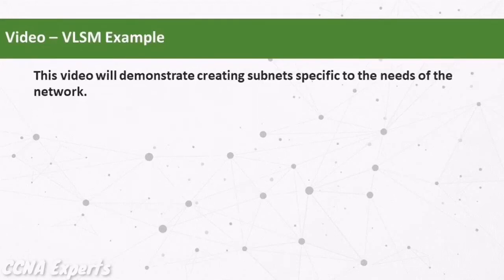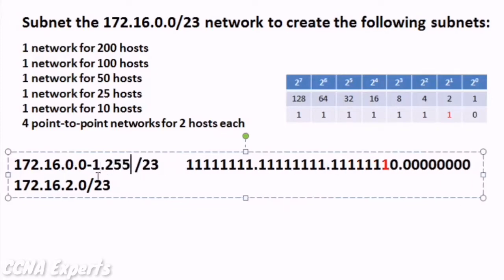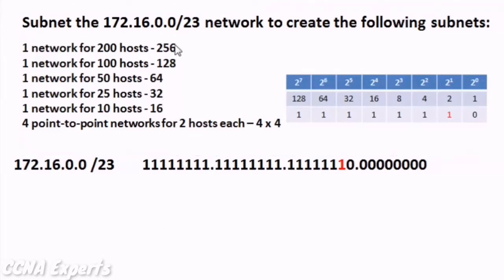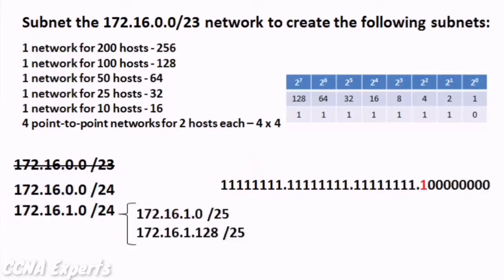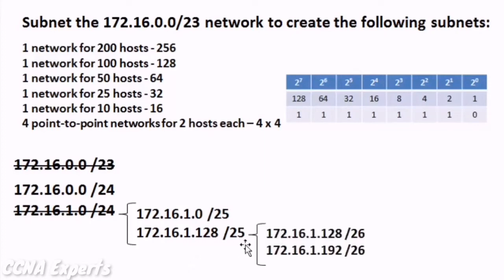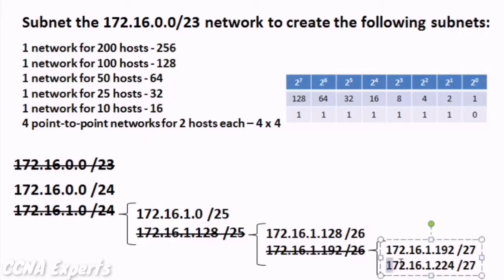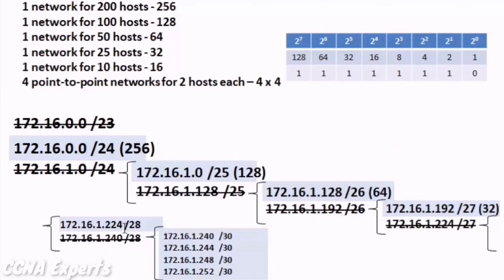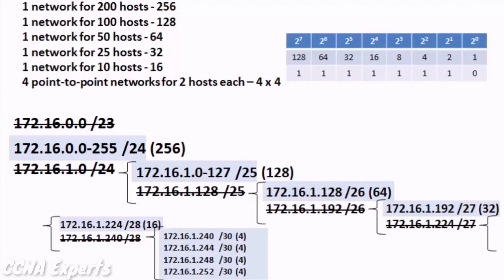VLMS Example[CCNA Experts]✔️